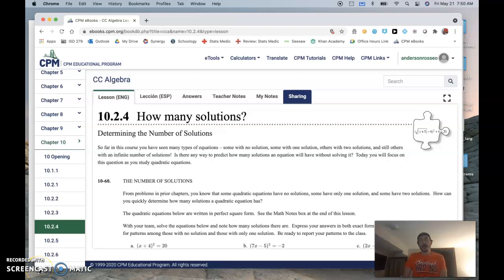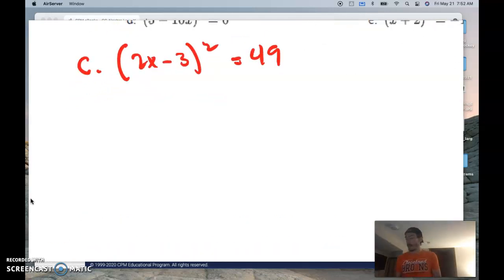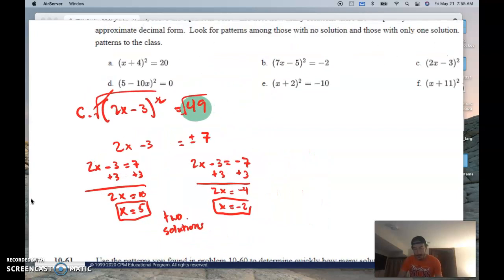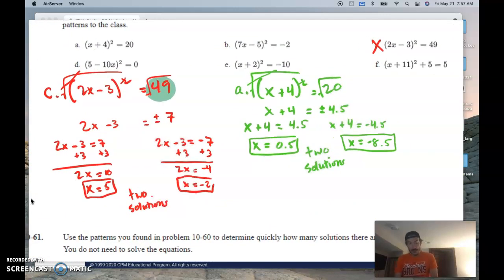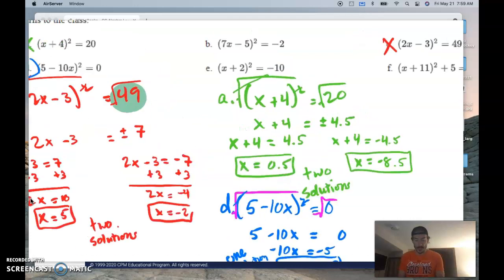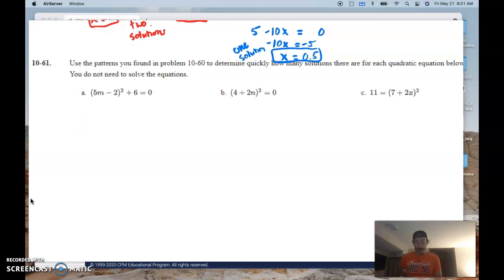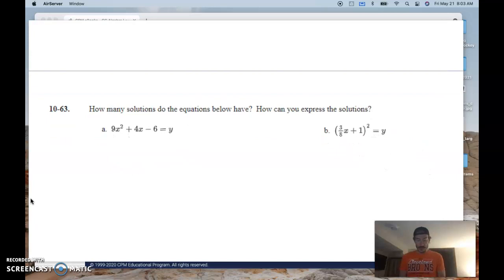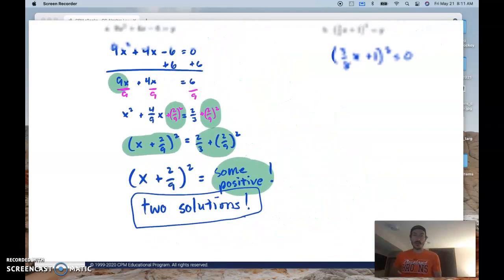CPM CCA 10.2.4